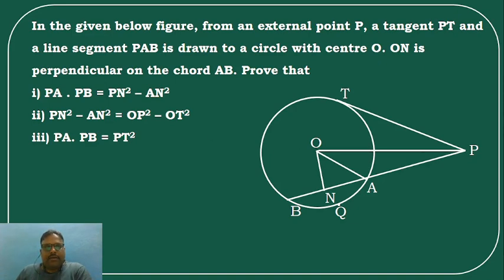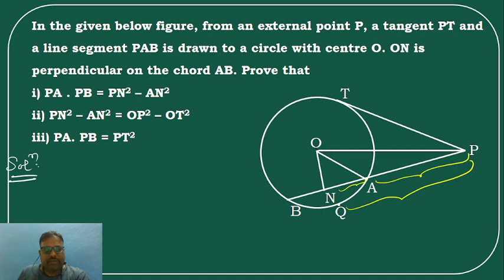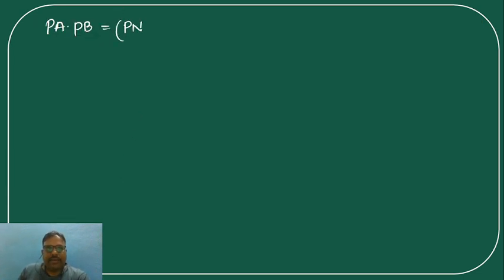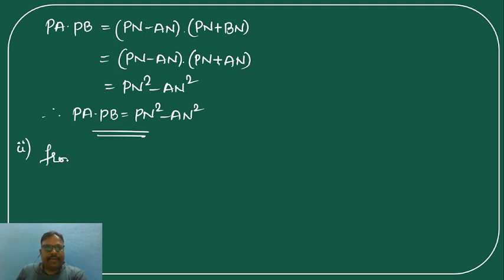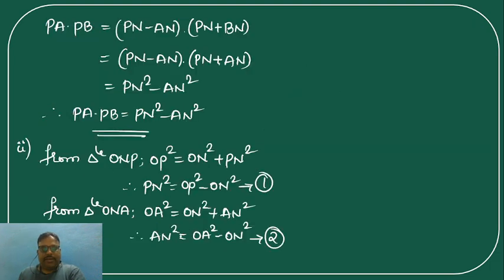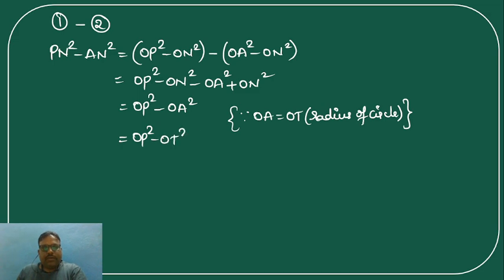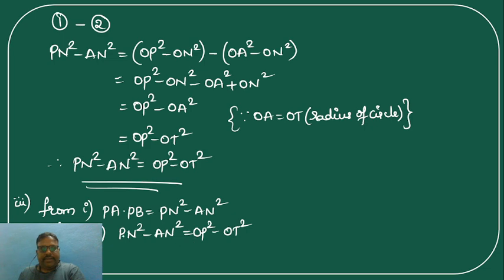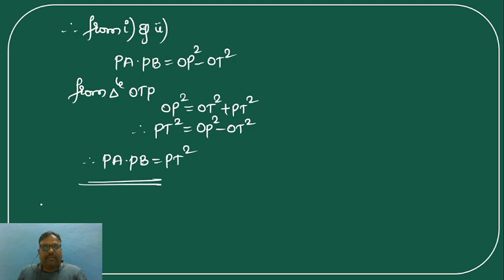CBSE_X_CIRCLES_EXEMPLAR_SOLUTIONS_LAQ-SAMPLE QUESTION-01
Maths Exemplar solutions X I Maths Exemplar solutions class XI I Maths exemplar solutons class XII I
RD SHARMA SOLUTIONS_X_TRIANGLES